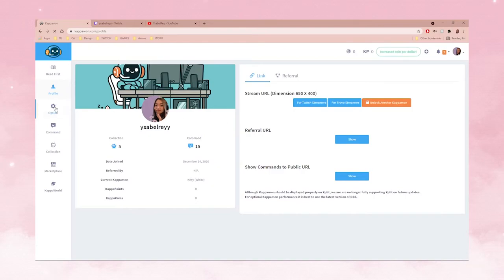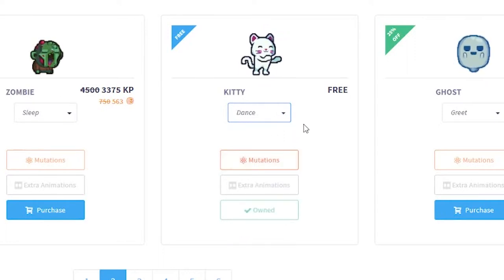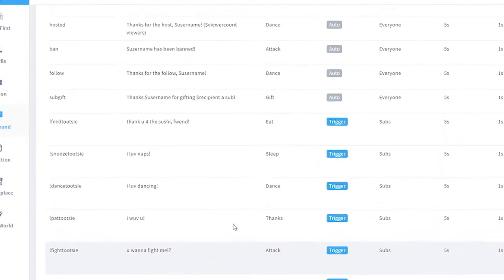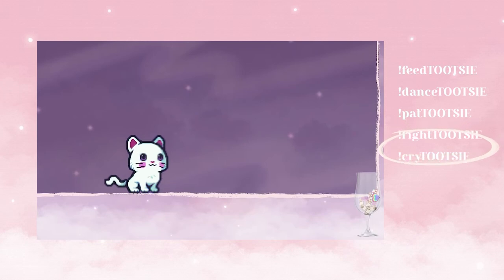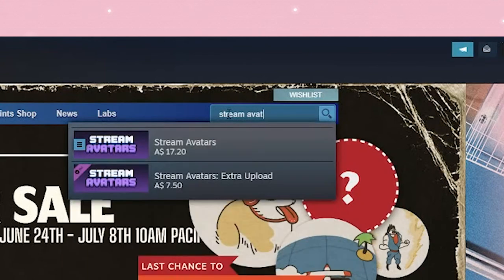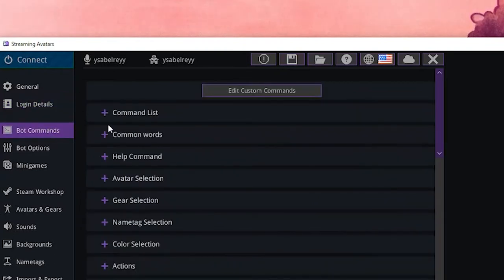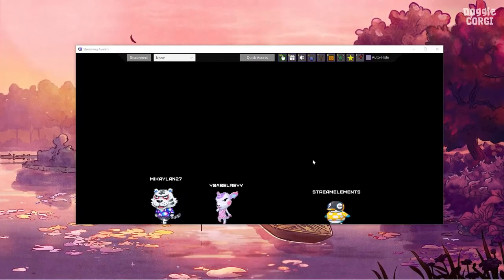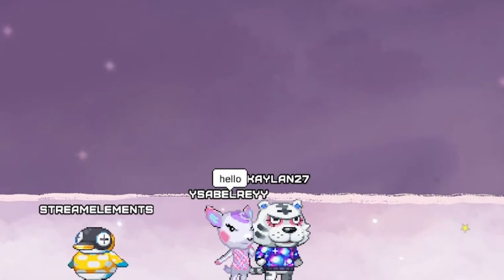add virtual pets & avatars to your stream to make it cuter!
hello again! this is a very basic tutorial on how i add virtual pets and stream avatars to make my stream more interactive. let me know what kind of tutorials you want me to make!

-ysa